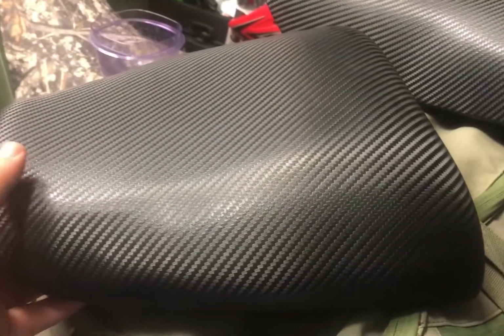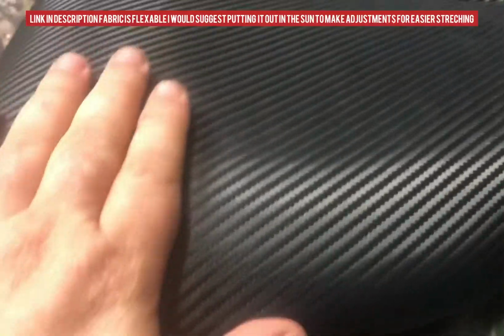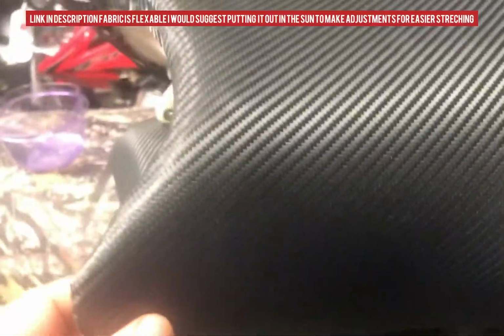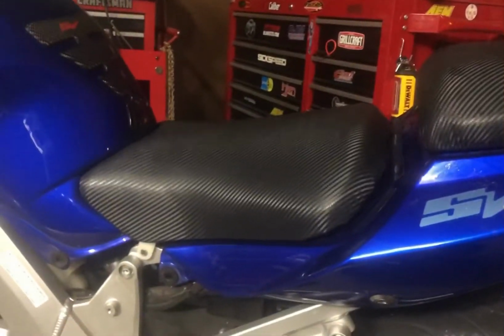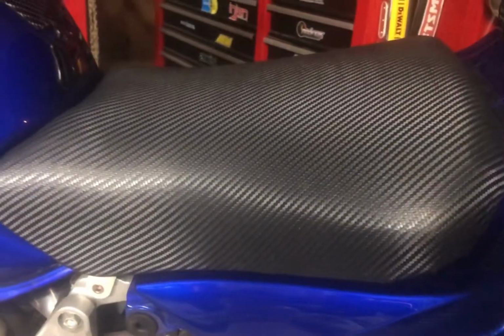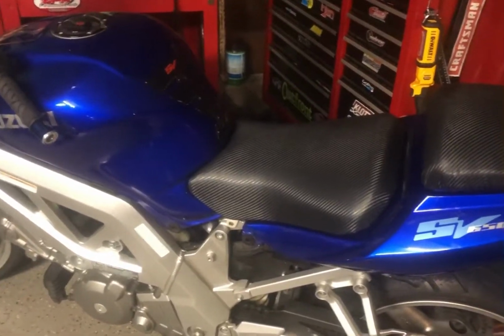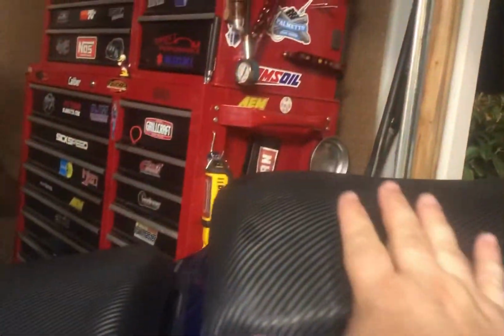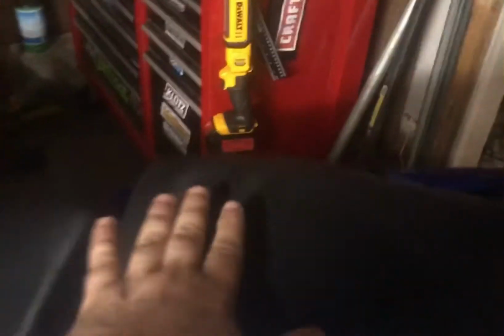Motorcycle seat recover carbon fiber fabric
seat recover carbon fiber. Finished recovering my 2003 SV650 seats and man do they look good!
Just proof your can improve the cousin yourself with supplies less than 100$ ALL foam was purchased at Micheals store. The vinyl material was purchased on amazon with link down below, it is a nice matte finish and the big thing is that it is a stretchable material. This makes it much easier to get the wrinkles out, just be patient put the seat out in the sun and in 10 minutes it is ready to start moulding again. Be prepared for a lot of staples pulling and repositioning, but you can do it. I rode on the seats to allow for more stretch as well, this is not a 20 min pull and staple like with custom cut ATV covers. I purchased 2 of the sheets in case I messed up or needed more. Remember this stretches pretty far so do no freak out if it is not wide enough at first.

Matte Carbon fiber vinyl fabric